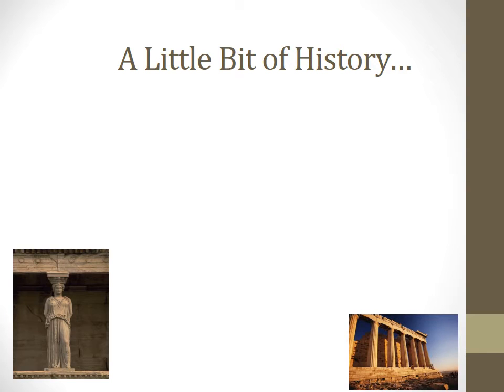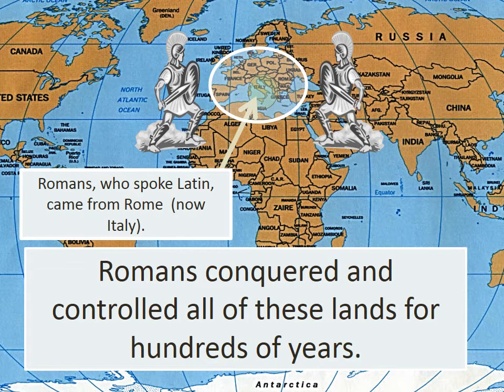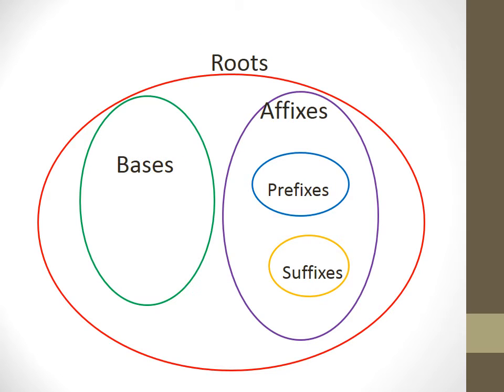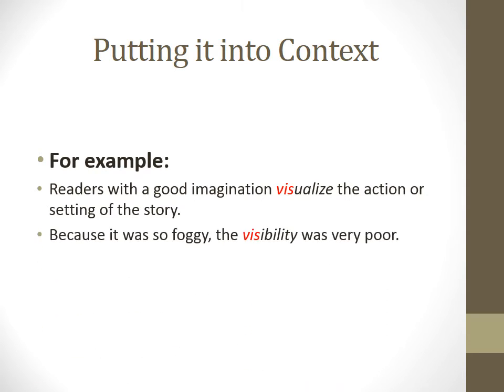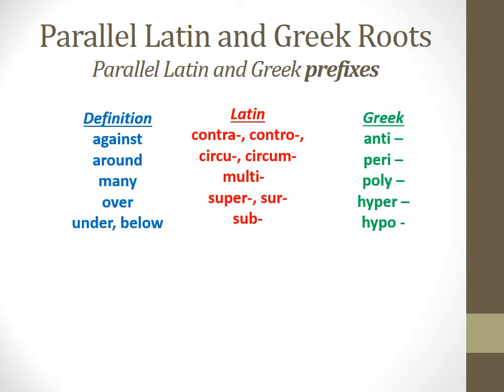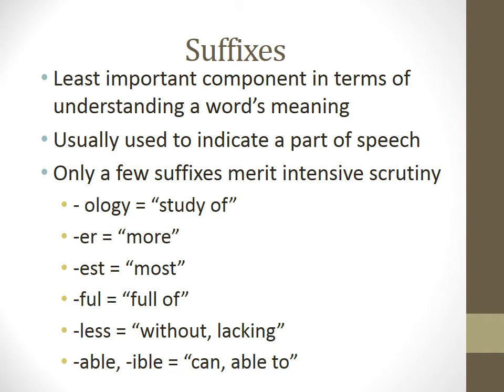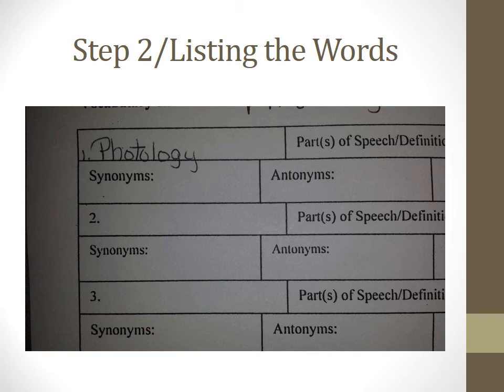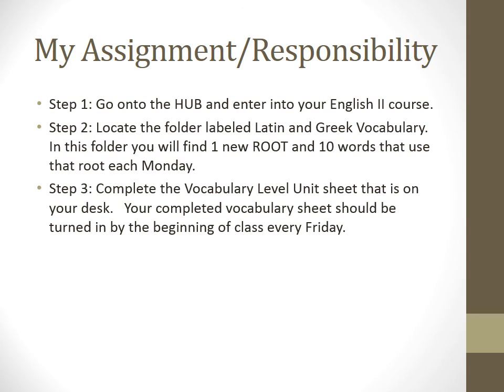Greek and Latin Roots Notes Powerpoint